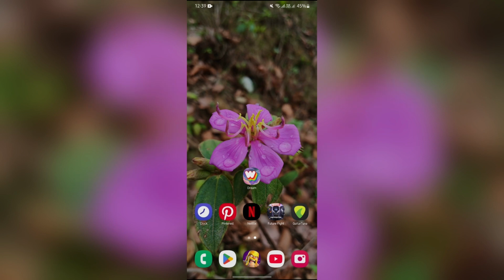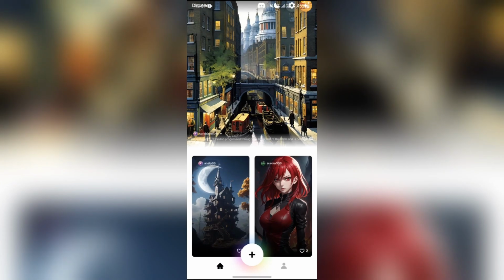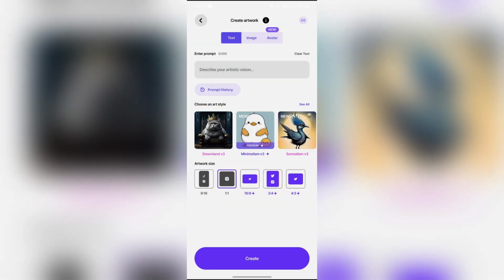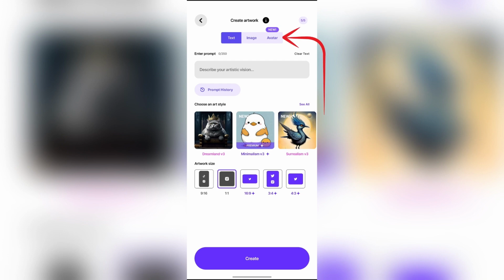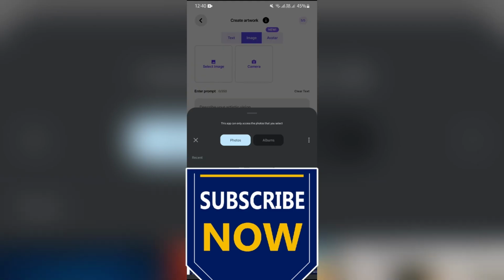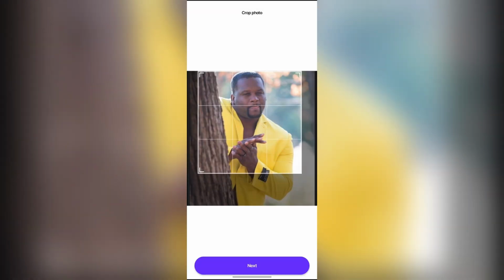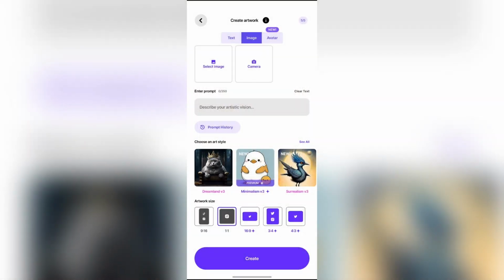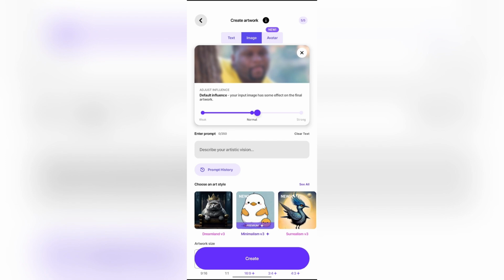How Can You Insert The Image On Wombo Dream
This video shows you how to add your own pictures to Wombo Dream. Use your photos to create unique AI art! We'll guide you through the process step by step.